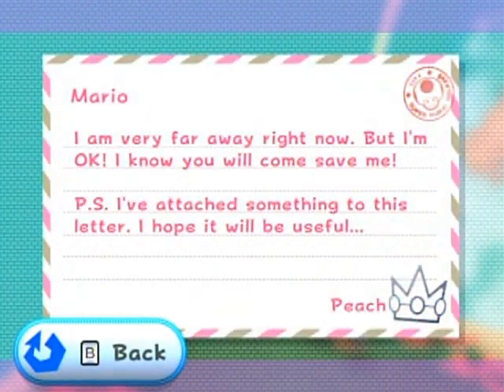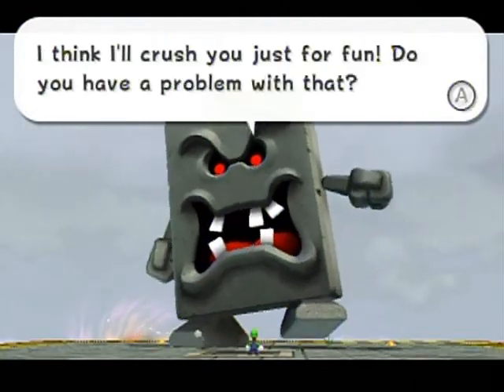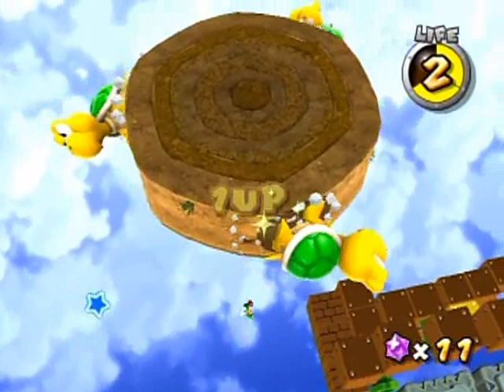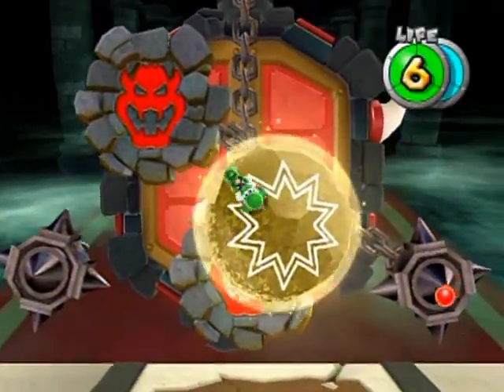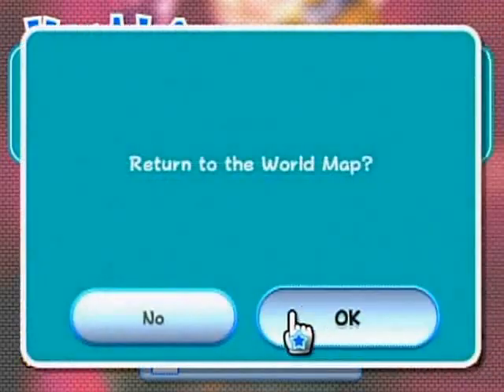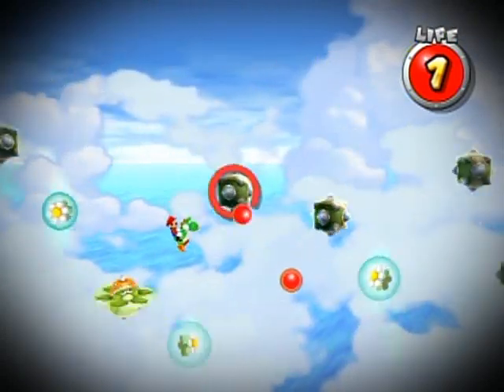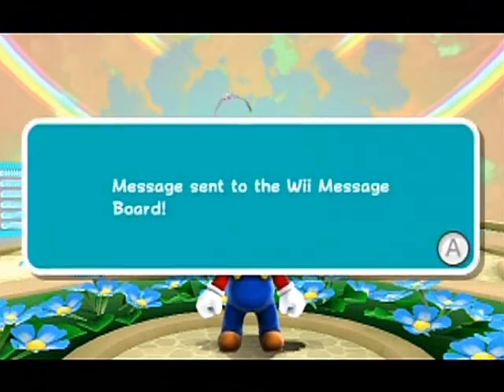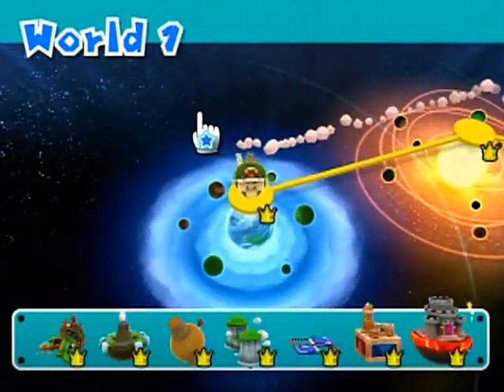Super Mario Galaxy 2 100% Walkthrough Part 60: The 242-Star Finale!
100%ing a game is a beautiful thing! :D I tried to include as much as I could in the finale to tie up any loose ends I thought of and what others noted. Took quite a bit longer than expected, but I wanted it to be mega complete. I "thought" about showing all the Luigi Ghosts in some short separate series or something if I get around to unlocking them all, but I dunno if that would be fair use (in copyright law) since I would just be following them around to see where they lead. Could' maybe critique them?...

Edit: Forgot' to show the platinum crown and death count on the file-select screen! Doh @ myself! Thanks for telling me FJMZ Silent Gamer! ) I remembered something on top of this: Your save file should sparkle too.

As for the final star, it's largely a repeat of The Ultimate Test, which ironically is not this game's ultimate test, the final star is. :P The trouble with getting to the end though is it's a daredevil (1-life) run without any checkpoints and there are a bunch of tricky sections to avoid taking a hit at. It is manageable if you break down every obstacle and utilize every advantage you can though. Nerves may play a part considering the difficulty however so consider practicing segments on The Ultimate Test until you feel like you can do everything at once without taking damage since that one has checkpoints.

Time Stamps:
0:00 Mini Letter
0:52 Hell Valley Sky Trees ( Original info
2:11 Skating Eggs
3:39 Whomp Words
7:12 Infinite Lives via Koopa!
9:55 Yoshi Drum Beat
10:13 Redemption Run
10:53 Mention Of The Yoshi-Bowser Bug
11:50 Attempts To Reach The Yoshi-Bowser Bug
15:40 We made it!
18:12 Putter Polish (Used' a green Scotchbrite pad)
18:44 Plumber Switch

-World S-

Grandmaster Galaxy:
19:10 The Perfect Run

30:05 Closing Words
30:15 Whip it good!